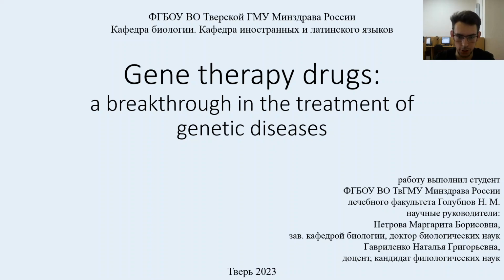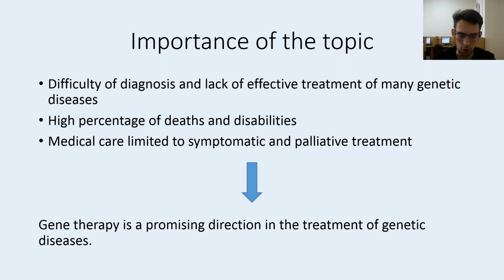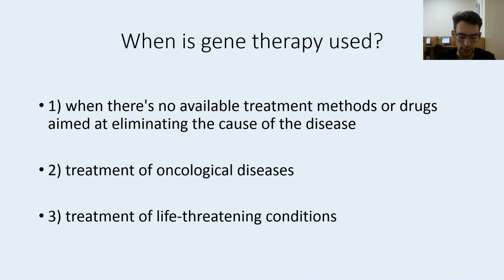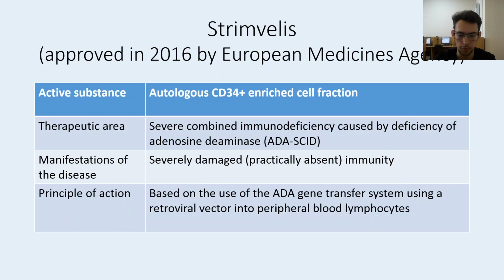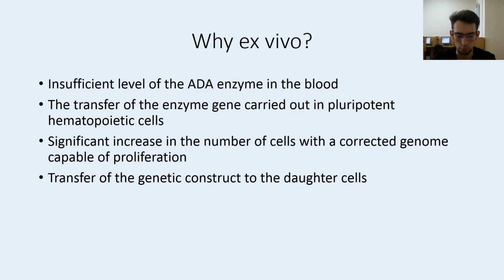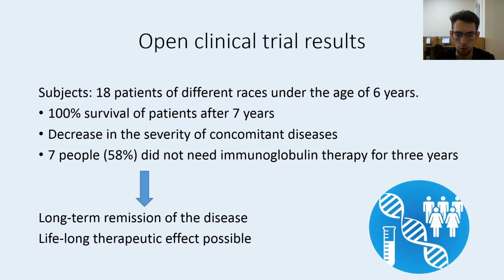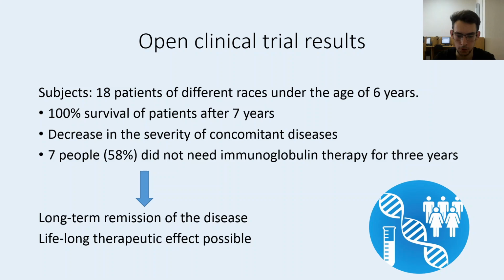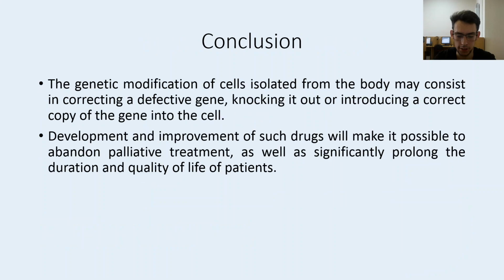Gene therapy drugs: a breakthrough in the treatment of genetic diseases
Голубцов Николай Михайлович - студ. 1 курса, 106 группы лечебного ф-та. ФГБОУ ВО Тверской ГМУ Минздрава России.
Научный руководитель: Петрова Маргарита Борисовна, зав. кафедрой биологии, доктор биологических наук.